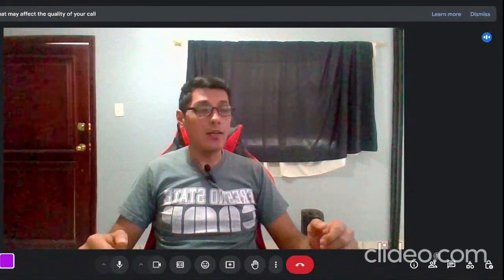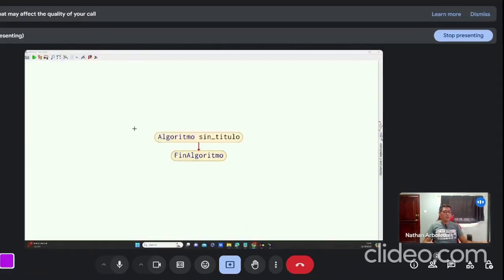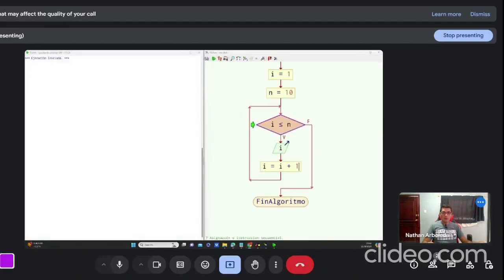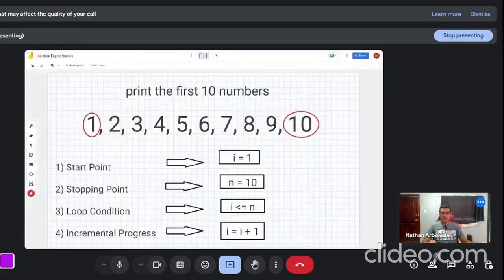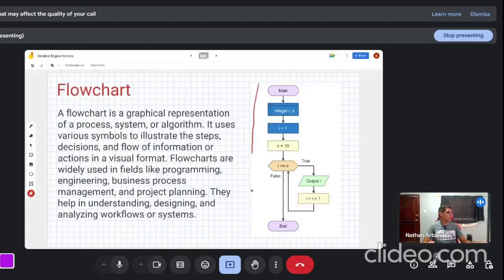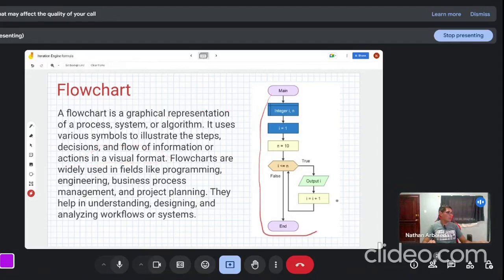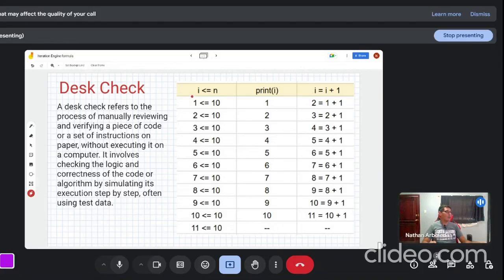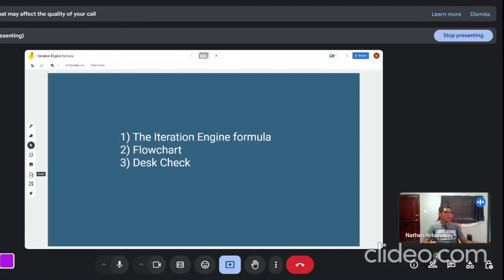Understanding While & For Loops Explained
In this video, I break down the Iteration Engine Formula to help you understand how while and for loops work in programming.

We'll start with a clear explanation of these loops, followed by a practical exercise to solidify your understanding.

Also cover essential concepts like flowcharts—visual tools that map out the logic of loops

A desk checks, which are a step-by-step method to manually trace your code. Whether you're a beginner or just brushing up on your skills, this video is packed with valuable insights to boost your coding knowledge.